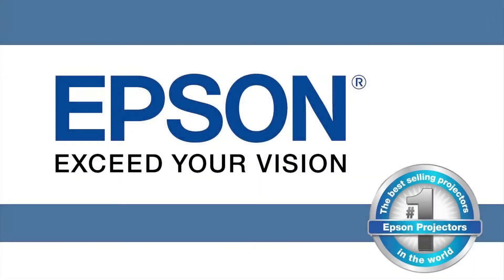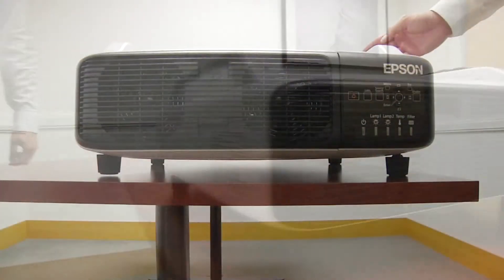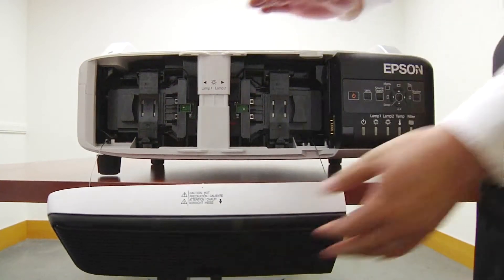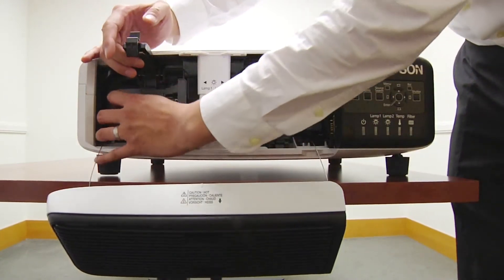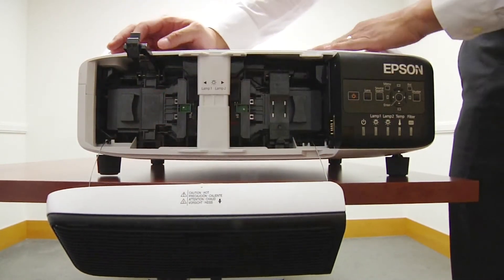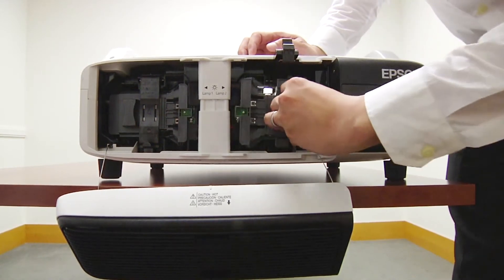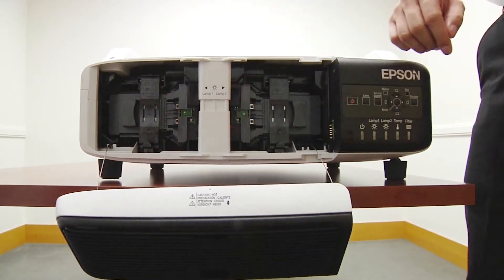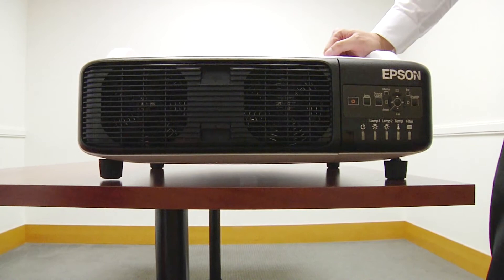Pro Z8000 lamp